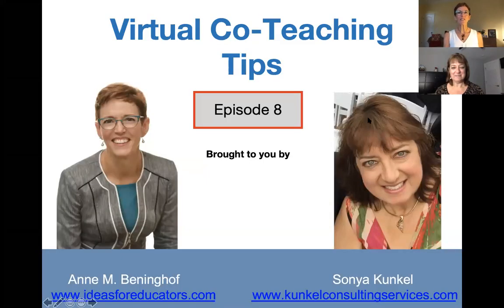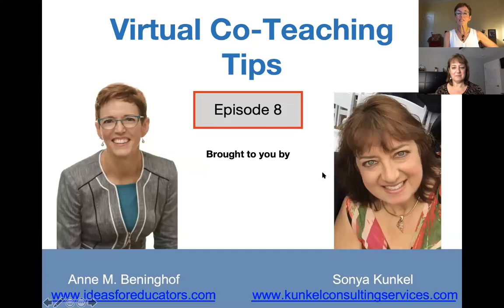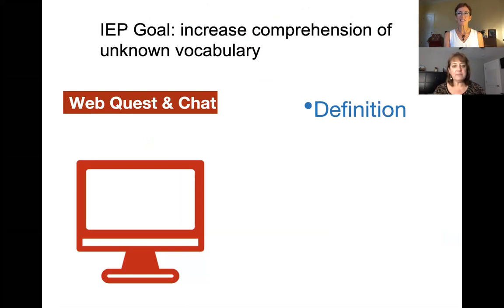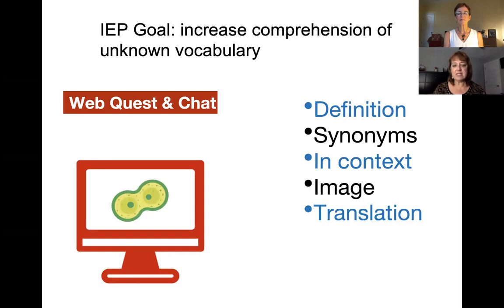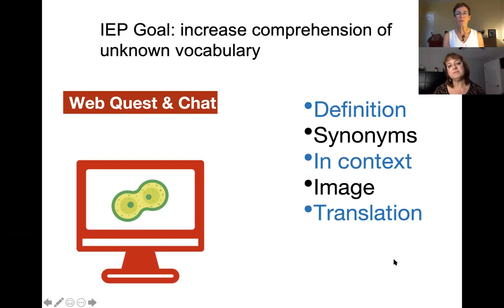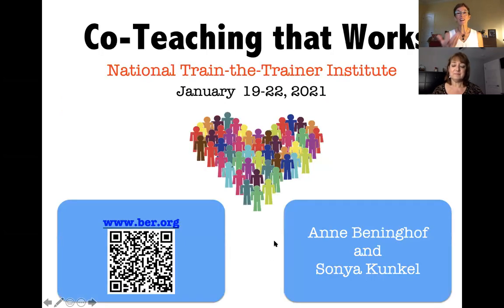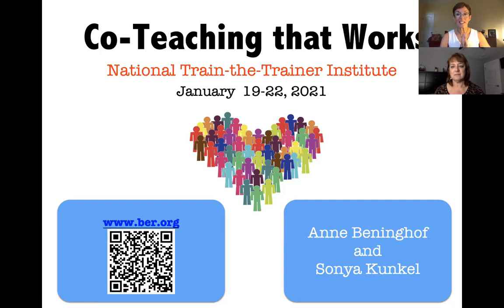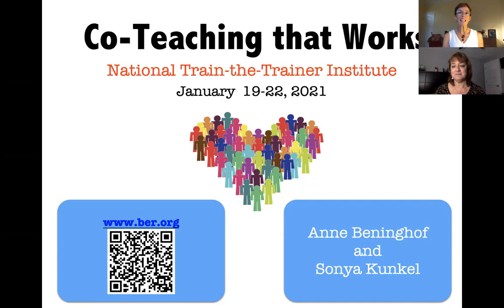Episode 8 Five things to incorporate in virtual co-teaching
Sonya Kunkel and Anne Beninghof share more easy tips for virtual co-teaching.